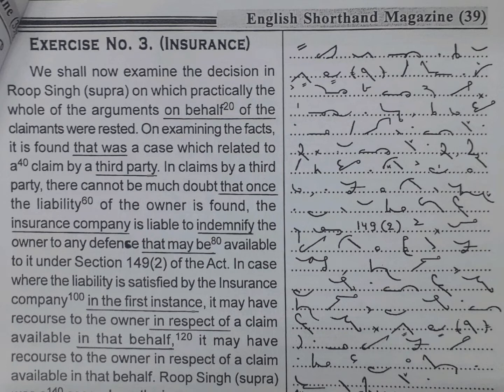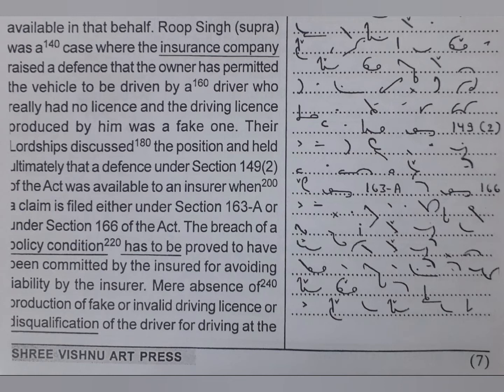120 WPM | Exercise No.3 | Shree Vishnu Art Press Publications | Legal Matters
English Shorthand Speed Practice | Legal Matters | English Shorthand Legal Matters Dictation